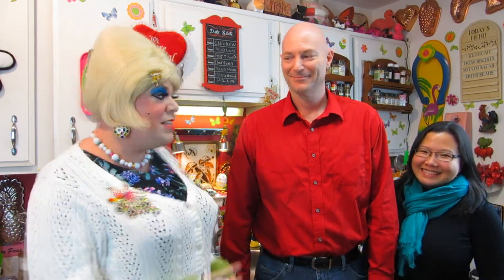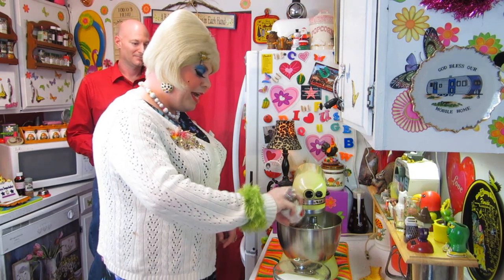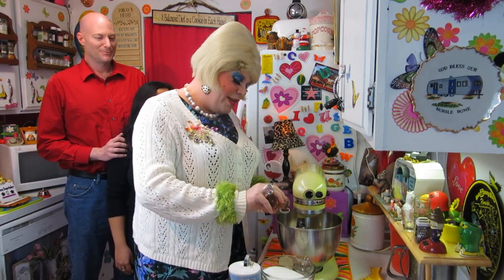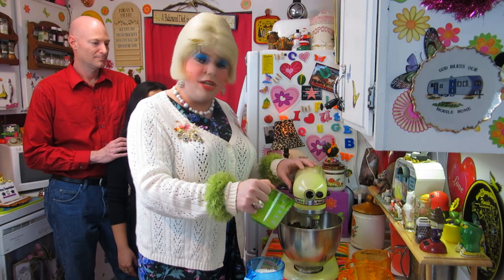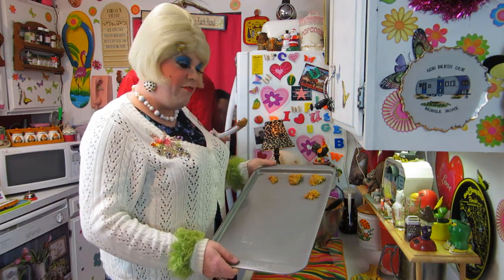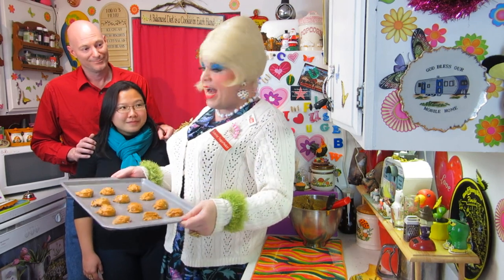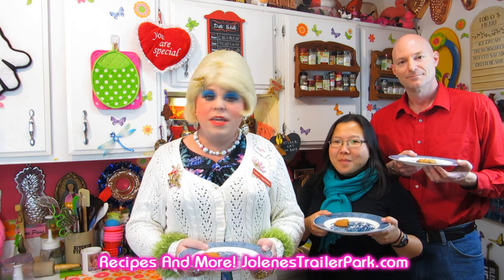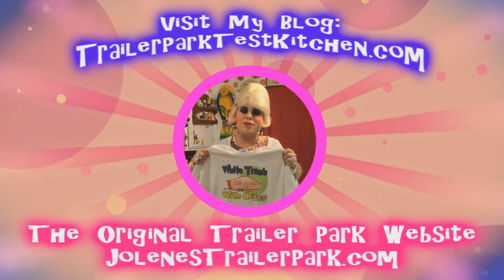Tomato Soup Spice Cookies : The Trailer Park Cooking Show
Tomato Soup Cookies are a great Spice Cookie, Join Jolene Sugarbaker and Special Guests Steve and his Wife Jo inside The Trailer Park Test Kitchen as they show you how to make these Unusual Cookies!

Join Jolene Sugarbaker The Trailer Park Queen to learn how to make a surprising Cookie with a secret ingredient : A Can Of Tomato Soup!

That’s right, these Cookies have a Can of Soup inside of them!
With tastes of Cinnamon, Nutmeg and Spice, your guests will never know these cookies were made with Tomato Soup.

Steve and his Wife Jo are visiting from Seoul Korea and stop by to cook with Jolene inside The Trailer Park Test Kitchen.

Who will you surprise with these Cookies?

Be a part of Jolene’s Trailer Park Today!

Live the Trailer Park Way!

Love,
Jolene Sugarbaker